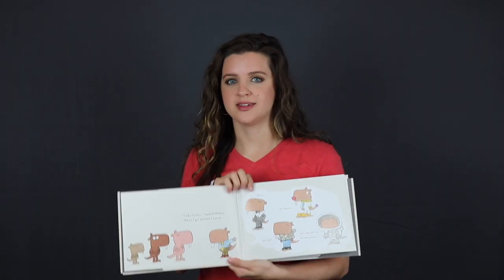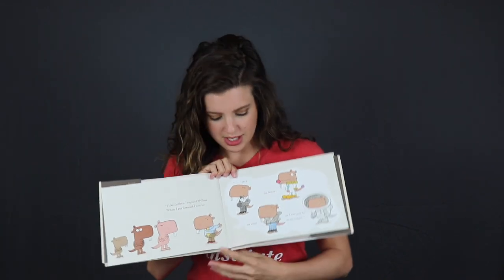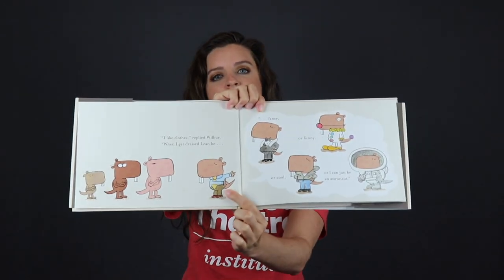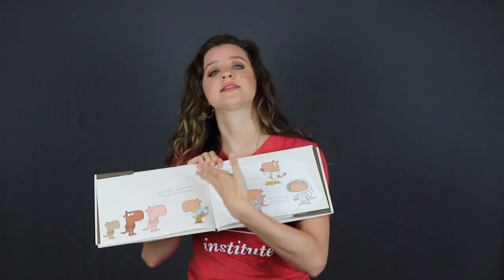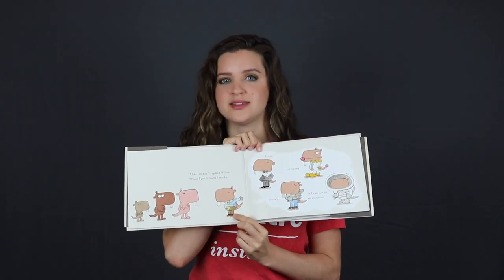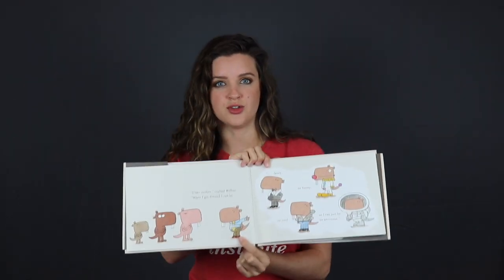Town Hall for Teachers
The Alliance Theatre Institute delivers professional learning for educators and arts integrated classroom instruction for students. In order to support teachers and caregivers during extended school closures due to Covid-19, the Alliance Theatre Institute is providing free grade-level resources to use in virtual school settings or at home.